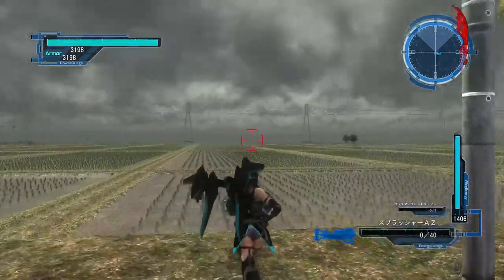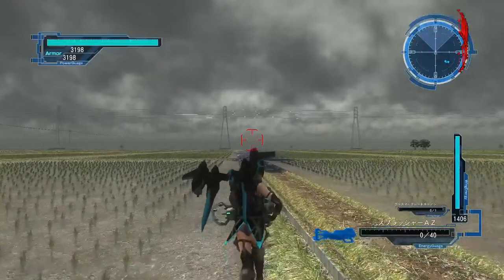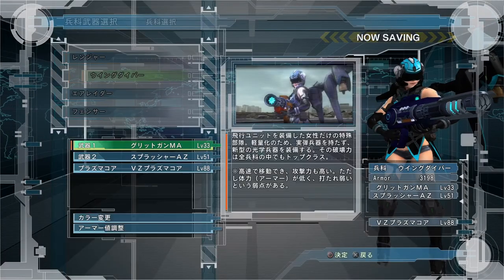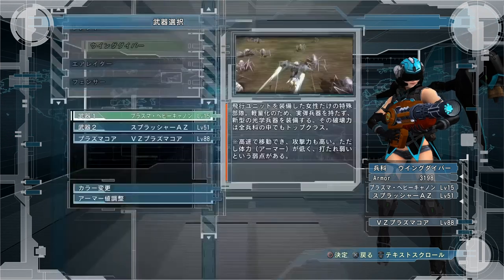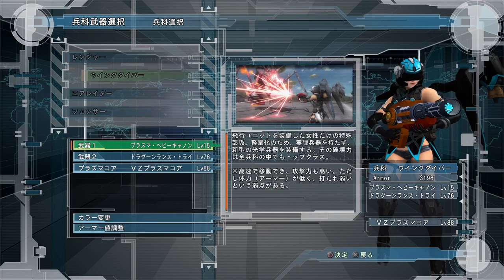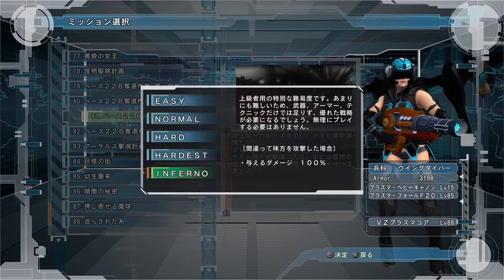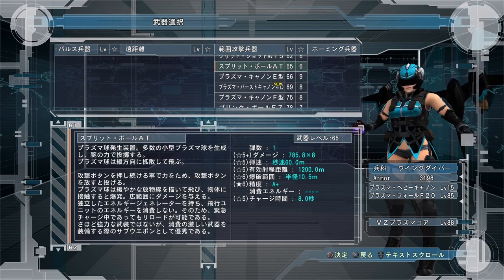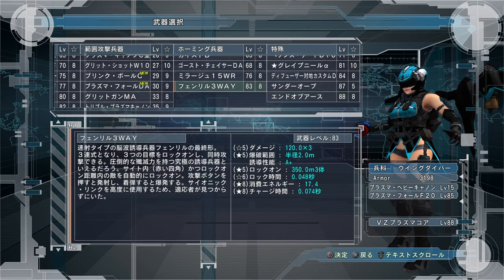EDF 5 - TEST ALL WEAPONS - Wing Diver Grenade Launchers - Earth Defense Force 5